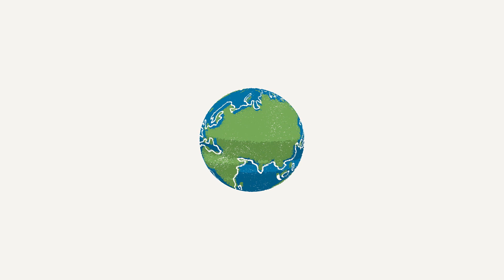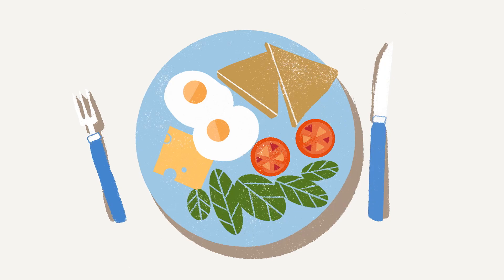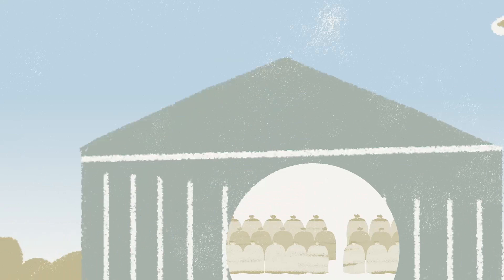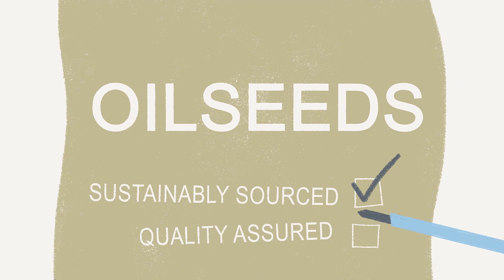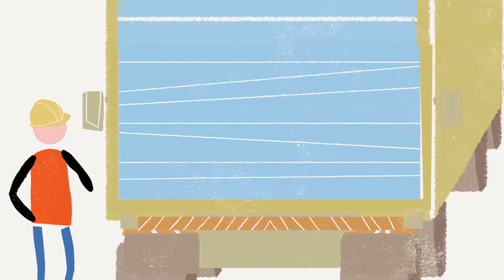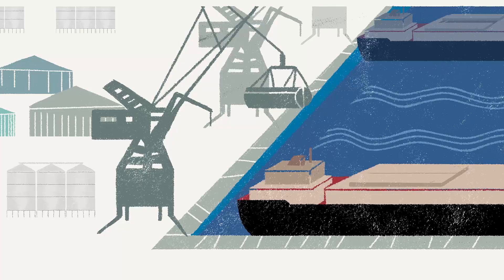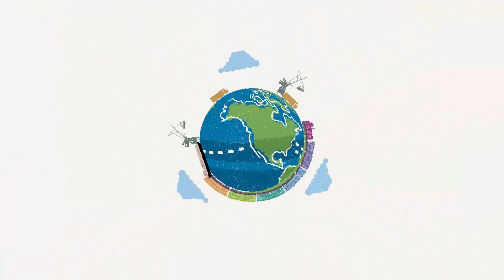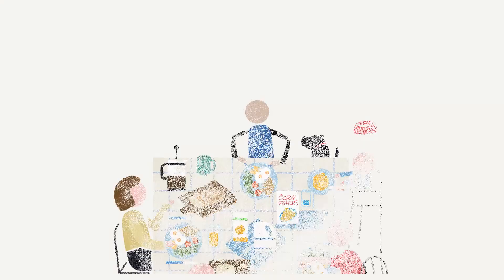LDC The Journey of our products